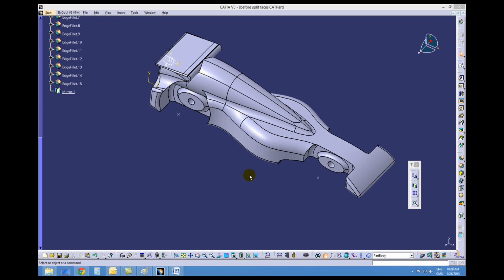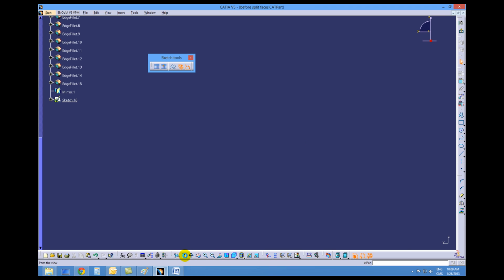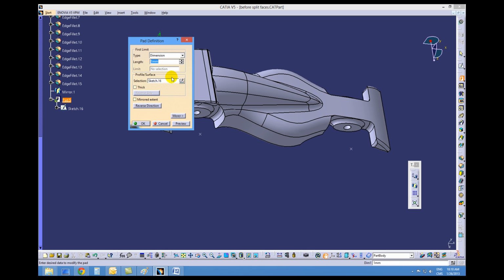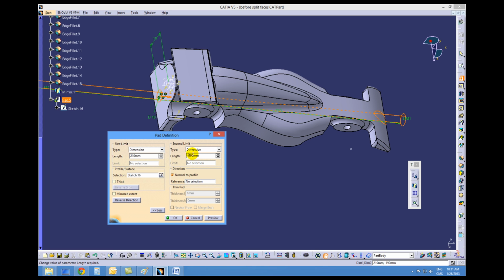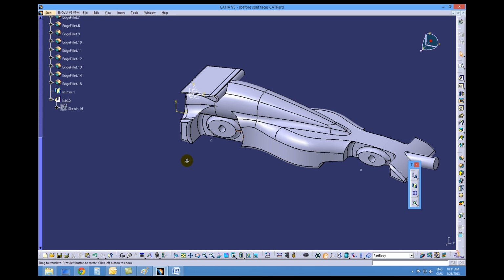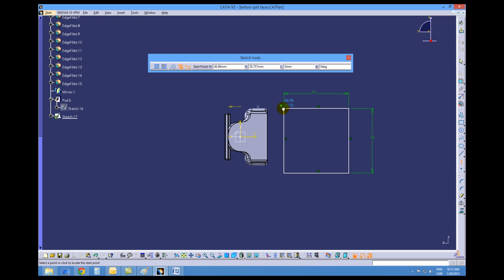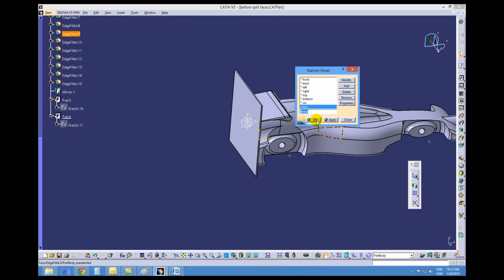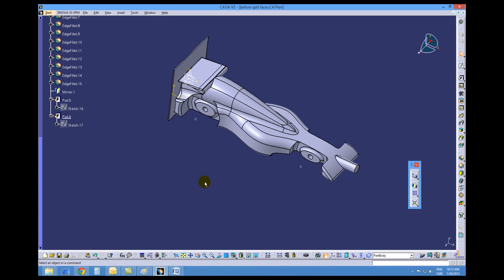Tutorial 14 CATIA F1 C02 CAR DESIGN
Video Tutorial for Tec-Voc Machining Students.
The F1 Car is a Co2 powered balsa wood car Machined by CNC.
Students are challenged to design and create a car which will be raced against others. The video tutorials are intended to give the student a jump start on using the software to create their own design.